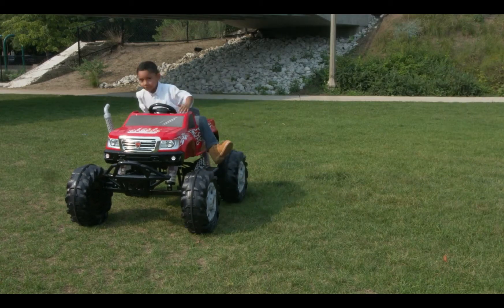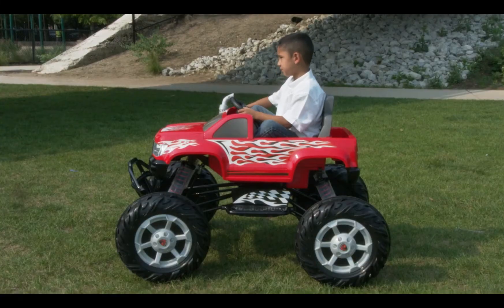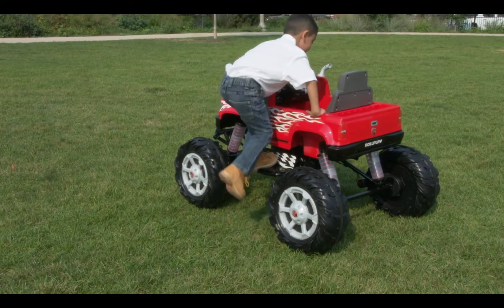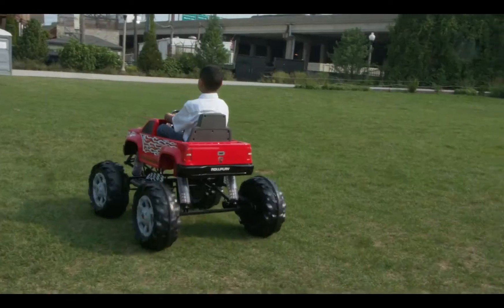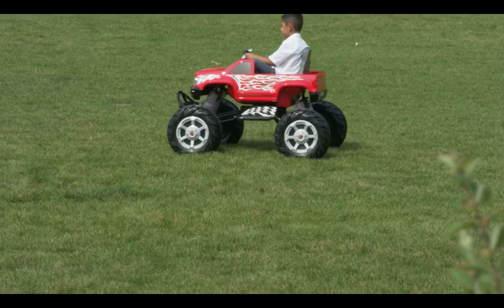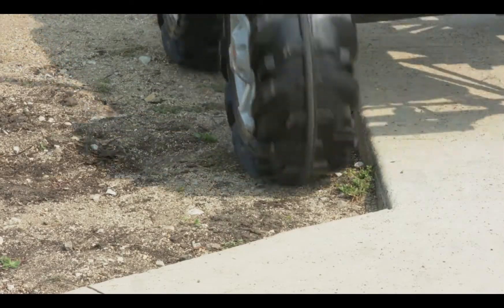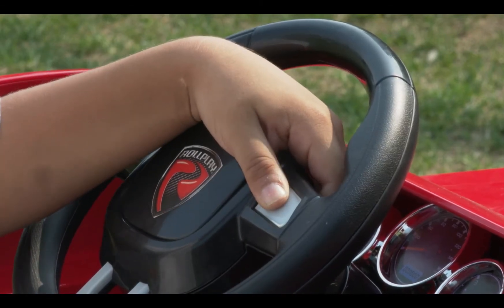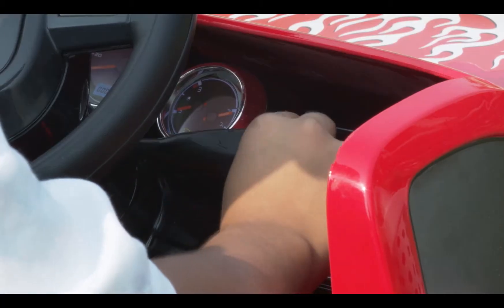ROLLPLAY GERMANY PREMIUM ELECTRIC 24V POWER MONSTER TRUCK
ROLLPLAY Monster Power Electric Vehicle, For Children 3 Years and Older, Up to Max. 35 kg, 24 Volt Battery, Up to 6.5 km/h, Monster Truck, Red

Rollplay’s bright read Monster Truck is a ride-on that will wow little drivers of pre-school age with its cool design and suitability for off-road terrains. Its extra-large pneumatic tires are more than just an eye-catching feature, they also provide super-soft suspension. The 24V battery allows for up to 60 minutes of driving fun, depending on the terrain.